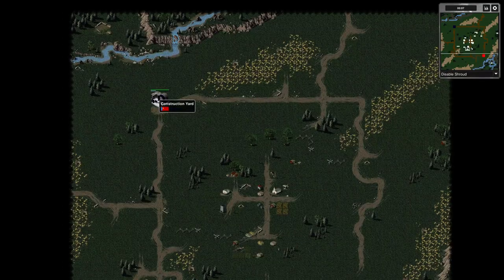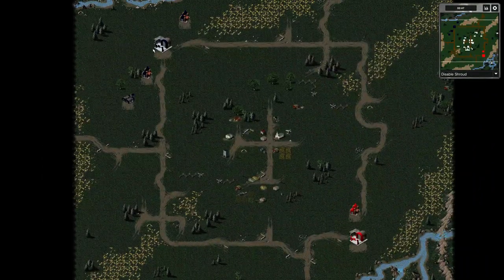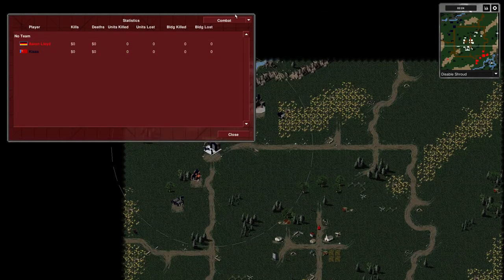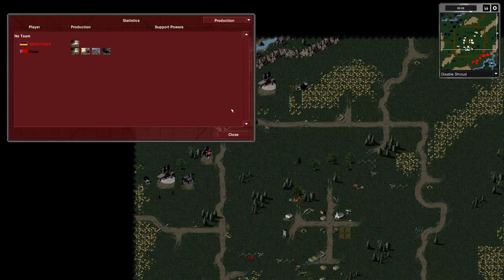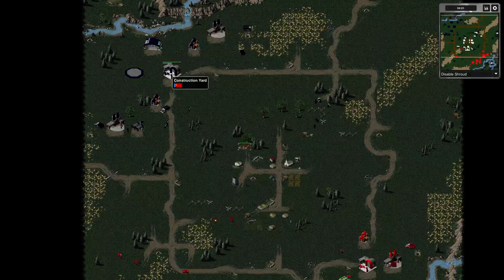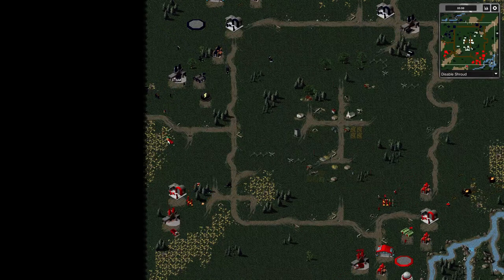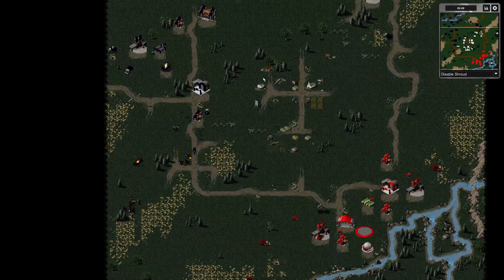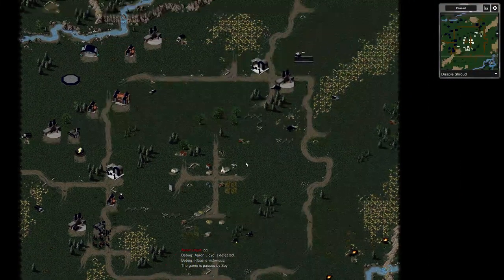OpenRA North American 1v1 Tournament 4! Semifinals: Aaron Lloyd vs Klaas Game 1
The fourth tournament for North America kicks off!